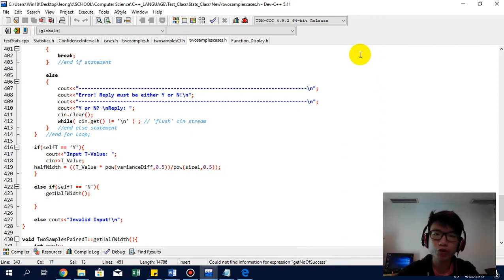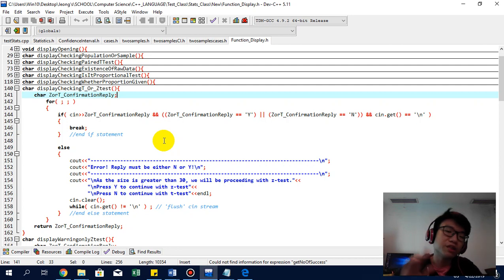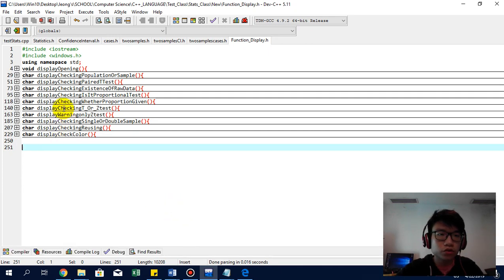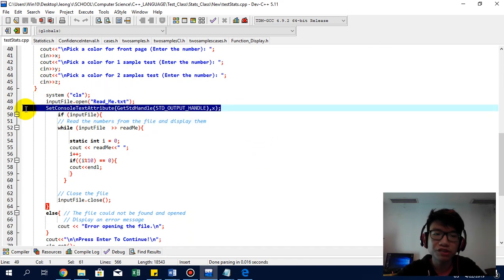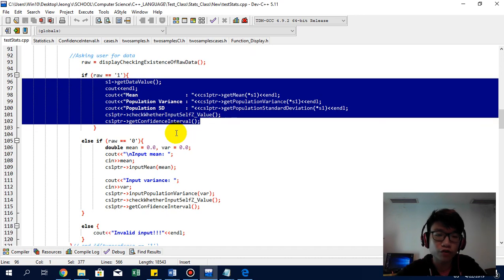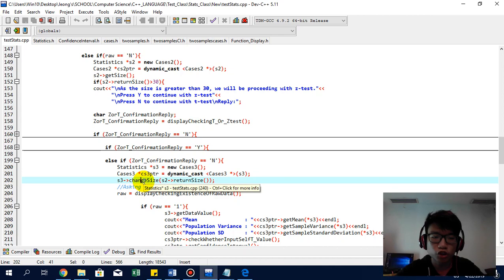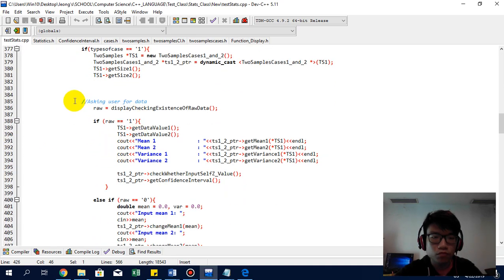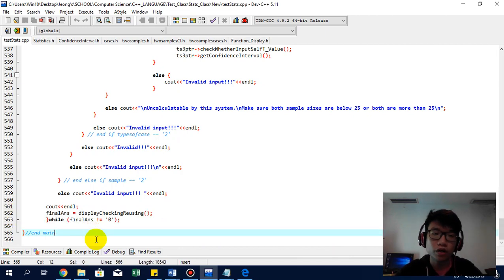Part 2 of OOP(C++) Final Assignment: Explaining Main.cpp and Function Header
This is the Part 2 for the Object Oriented Programming using C++: final Assignment's video.
I'm Raphael Jeong-Hin Chin from class CSCI221-Spring 2019, of Taylor's University American Degree Program
My OOP (C++) lecturer is Dr. Azeem.